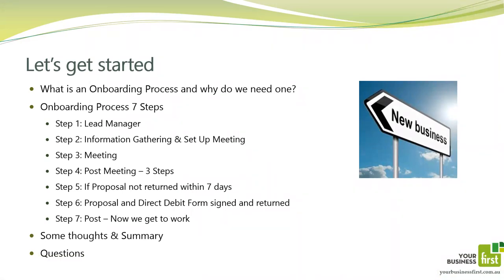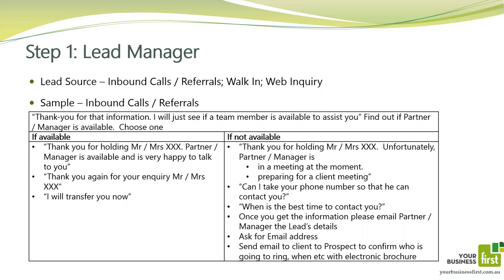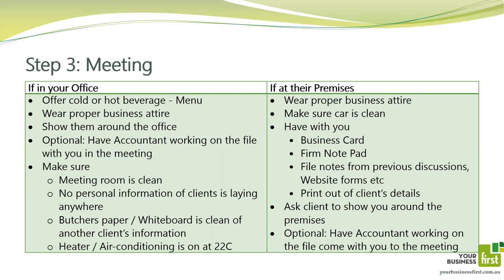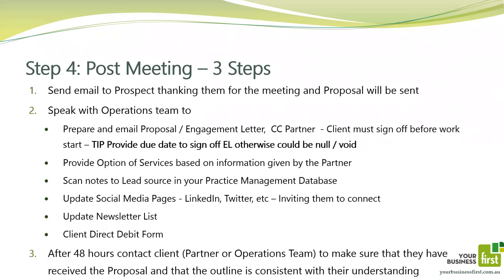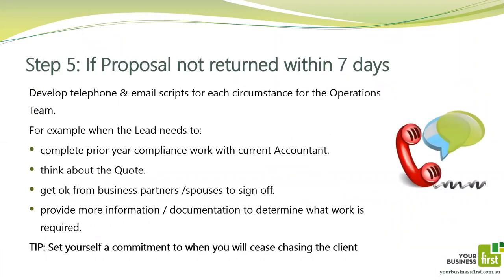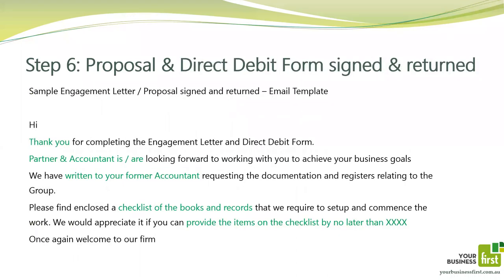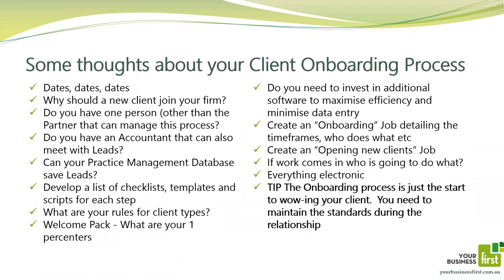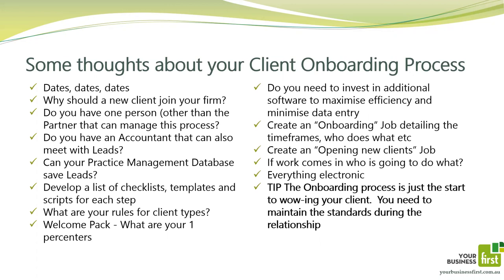Webinar 3 Your Client Onboarding Process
Join Darren Xerri, CEO and Principal Consultant of Your Business First as he outlines the steps you need to consider when a new client is introduced to your Firm.

Darren has created this webinar specifically for owners & managers in the accounting profession.

Your Onboarding Process welcomes new clients into your Firm. The client should feel comfortable that you will be addressing their requirements and that the services you will provide them is tailored specifically to those requirements. Just as important it is critical that you deliver a great first impression to your new client.

Your Onboarding Process clarifies each step that needs to be taken from enquiry right through to acceptance, who is responsible for each step and what is required for each step.

In this Webinar you will learn:

*why you need an Onboarding Process;
*Darren's steps involved in creating your Onboarding Process and what is required;
*some ideas and protocols you can use when meeting new clients.

This webinar is ideally suited for owners & managers who need ideas on what to include in their onboarding process, are updating their current one or require confirmation of what they are currently using.